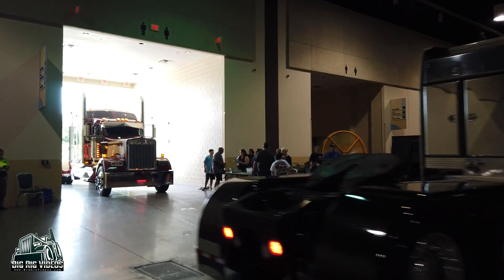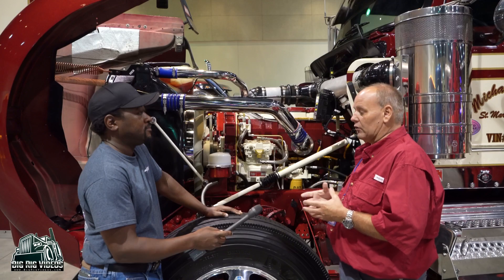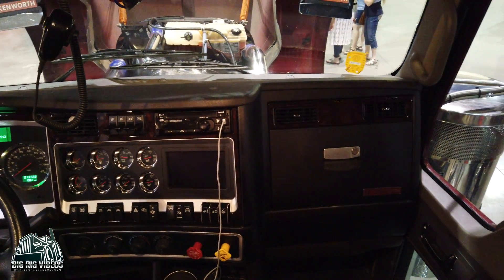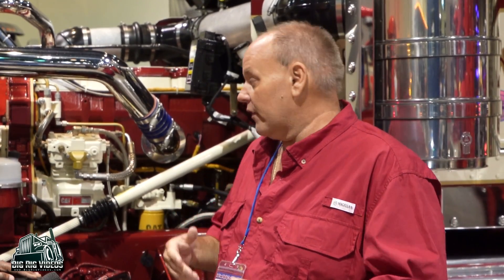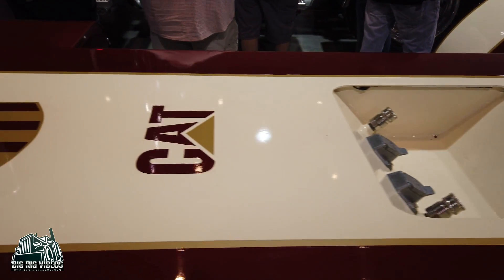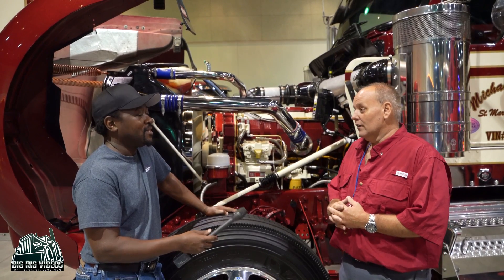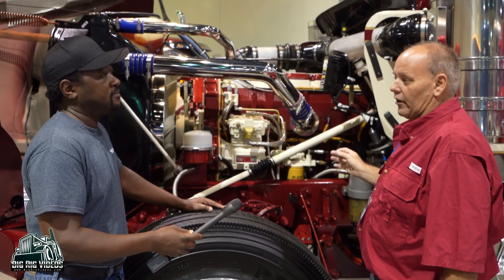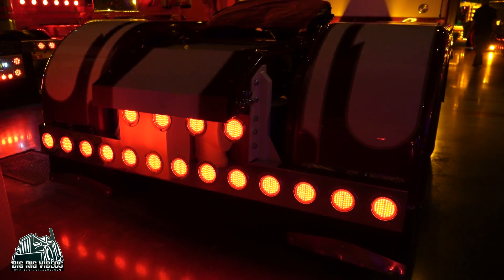Tanner Transportation’s 1,400hp Kenworth | I haul alligators 2,500 at a time for the last 25 years.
Micheal Olivier of Tanner Transportation out of St. Martinville, Louisiana was at the 6th annual Gulf Coast Big Rig Truck Show in Biloxi, Mississippi he shares information on his 2019 Kenworth W900L. He talks about the work that as gone into the C18 motor, the paint work, custom parts and what he hauls.

00:00 - Intro
00:28 - Listen to that Jake Brake!
1:24 - C18 engine details
3:47 - How did you get into trucking?
4:12 - My first truck at age 22
5:08 - Trucking back in the day
6:01 - The favorite thing about your truck
6:54 - What do you haul and where do you go?
9:20 - What custom parts are on the truck?
11:13 - What are your thoughts on the show?